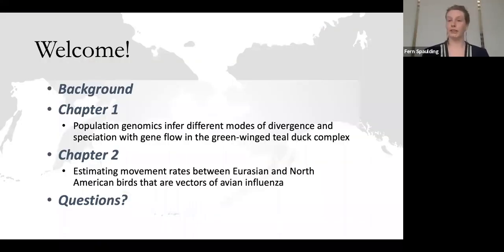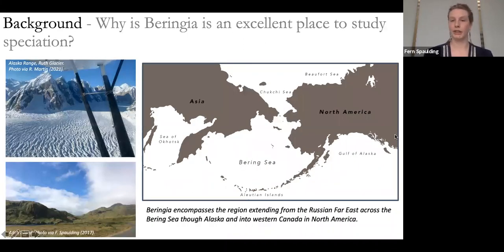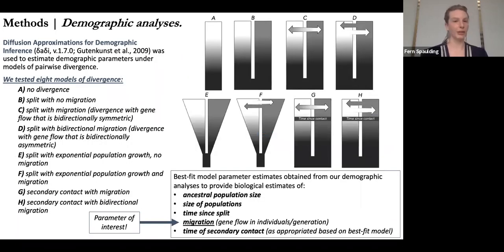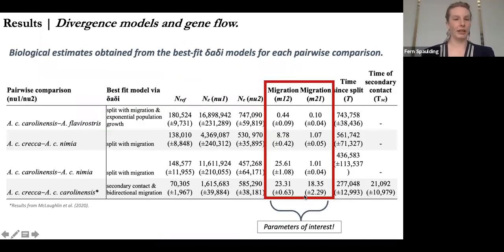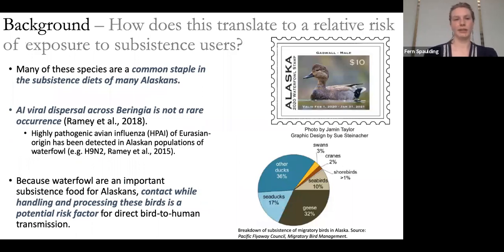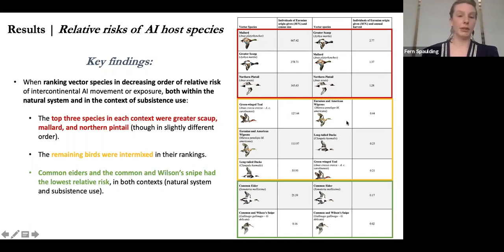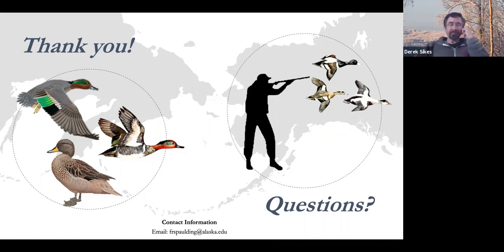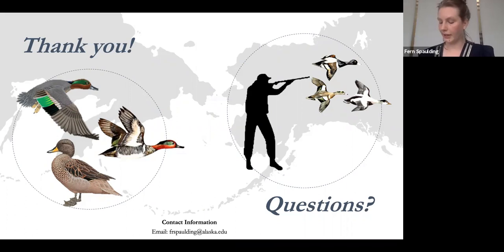M.S. Thesis Defense - June 2021 - University of Alaska Fairbanks - F. Spaulding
USING ULTRACONSERVED ELEMENTS TO ESTIMATE GENE FLOW BETWEEN ASIAN AND NORTH AMERICAN AVIAN TAXA

By: Fern R. Spaulding, B.S.

A Thesis Defense in Partial Fulfillment of the Requirements for the Degree of Master of Science in Biological Sciences.

University of Alaska Fairbanks
June 2021

General Abstract:
Alaska is a prime location to study avian speciation, divergence, and gene flow. The area of Beringia, the region extending from the Russian Far East across the Bering Sea though Alaska, has historically experienced periodic cycles of glaciation. These cyclic fluctuations in climate have had genetic consequences on the organisms that reside in this region. In this thesis, I examine the genetic relationships between Old World and New World lineages of Holarctic avian taxa. Specifically, I examine how intercontinental movements (i.e., gene flow) have shaped divergence, speciation, and phylogenetic relationships in several key lineages of Holarctic waterbirds. Using ultraconserved elements (UCEs) as a molecular marker, I implemented population genomic analyses to better understand the divergence and speciation processes among these waterbird lineages.
In the first chapter, I examine mitogenomic and nuclear DNA in a small clade of ducks with historically uncertain relationships and species limits: the Eurasian common teal (Anas crecca crecca), the North American green-winged teal (Anas crecca carolinensis), both seasonal migrants, and the sedentary Aleutian green-winged teal (Anas crecca nimia). In addition to the three subspecies of green-winged teal, I included the South American yellow-billed teal (Anas flavirostris), a close relative of Anas crecca, to fully resolve this teal complex. Phylogenetic relationships using nuclear DNA can be summarized as (A. c. crecca, A. c. nimia, A. c. carolinensis)(A. flavirostris). However, mitogenomic data show a different phylogeny: (A. c. crecca, A. c. nimia)( A. c. carolinensis, A. flavirostris). Evidence for divergence with gene flow was present in all three pairwise contrasts (A. c. crecca-A. c. nimia), (A. c. crecca-A. c. carolinensis), and (A. c. carolinensis-A. flavirostris). Given prior work, gene flow was expected among the Holarctic taxa, but gene flow between North American A. c. carolinensis and South American A. flavirostris, albeit low, was not. Three geographically oriented modes of divergence are likely involved: heteropatric (A. c. crecca-A. c. nimia), parapatric (A. c. crecca-A. c. carolinensis), and (mostly) allopatric (A. c. carolinensis-A. flavirostris).
In chapter 2, I applied genomic methods to estimate gene flow and the magnitude of intercontinental movement occurring in vector species of avian influenza. Many seasonally migratory birds that are vectors of avian influenza (i.e., waterbirds) fly between Eurasia and North America every year, but accurate numbers of birds crossing between continents have yet to be adequately determined. Vector species’ movements are difficult to quantify, but population genomics can provide baseline rates of these intercontinental movements. My study examined the following species: northern pintail (Anas acuta), mallard (Anas platyrhynchos), greater scaup (Aythya marila), common eider (Somateria mollissima), green-winged teal (Anas crecca crecca – A. c. carolinensis), long-tailed duck (Clangula hyemalis), Eurasian and American wigeons (Mareca penelope - M. americana), and common and Wilson’s snipe (Gallinago gallinago – G. delicata). Many of these species are also important as subsistence food for Alaskans, increasing the risk of direct bird-to-human avian influenza exposure. In addition to providing a robust intercontinental framework for these vector species in the natural virus transport system, I examine them in the context of the importance of each species in Alaskan diets to understand the relative risk of these taxa to human avian influenza exposure. The inferred rates of movement between these populations varies greatly among lineages. These taxon-based intercontinental movement rates and relative risk rankings should help in modeling, monitoring, and mitigating the impacts of intercontinental host and avian influenza movements.